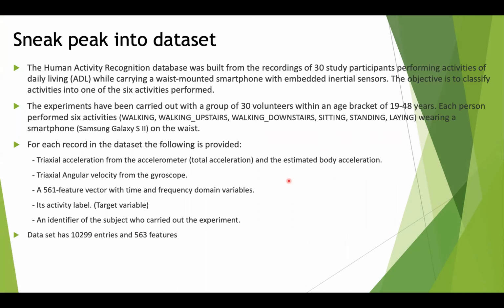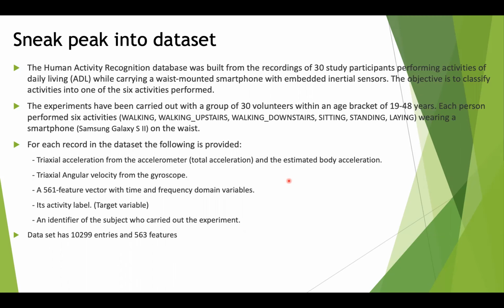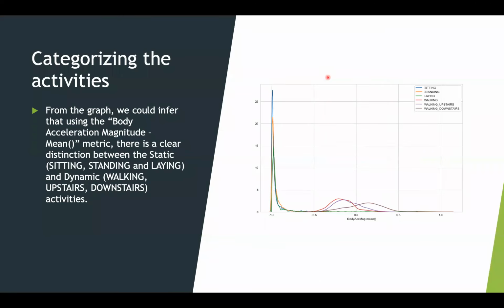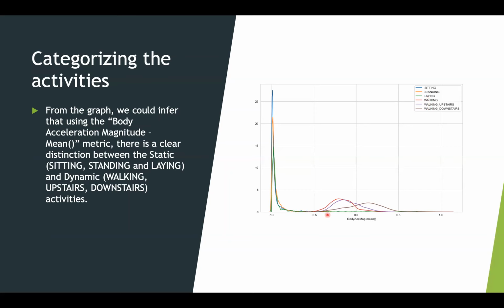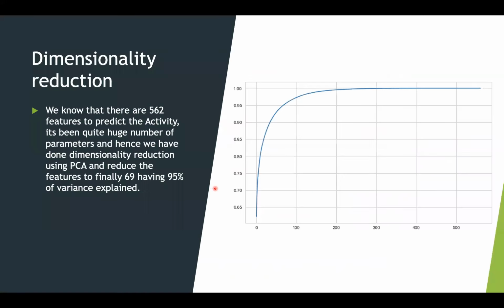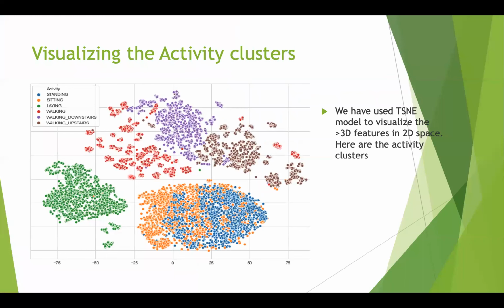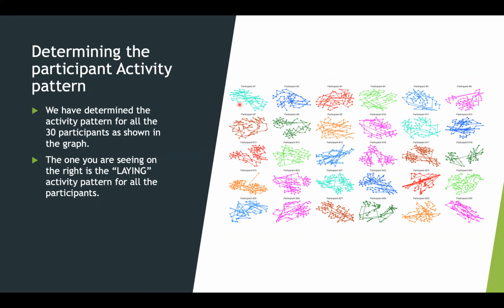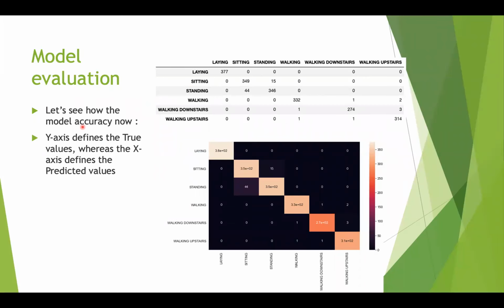Human Activity Recognition Dataset analysis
In this video, I have briefed about the data analysis that I have done on the Human Activity recognition dataset. I have used different classification models and derived the prediction model.
More details about the project can be seen in my github